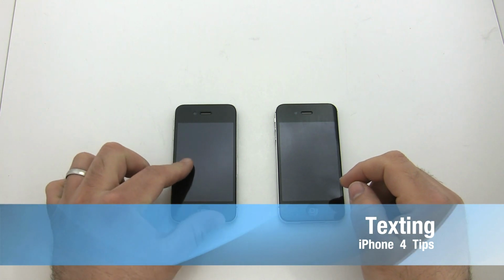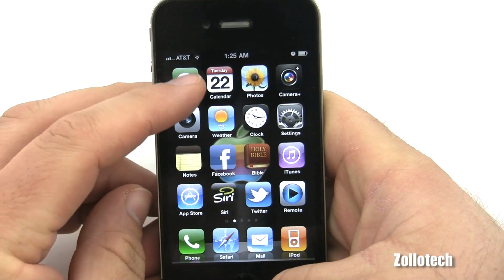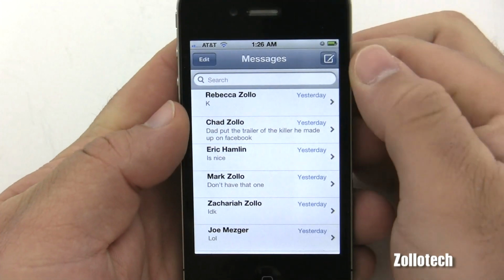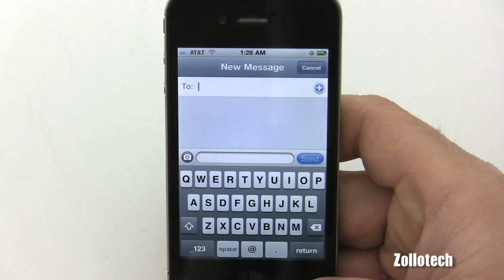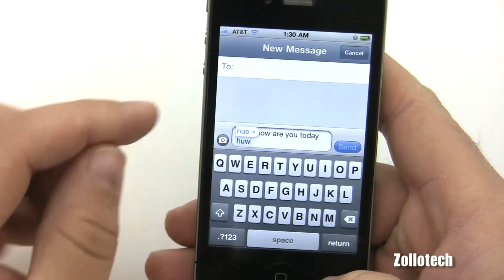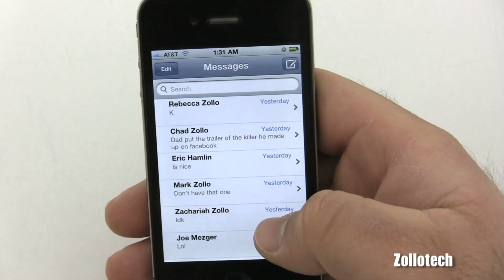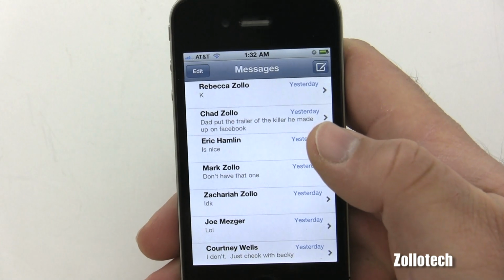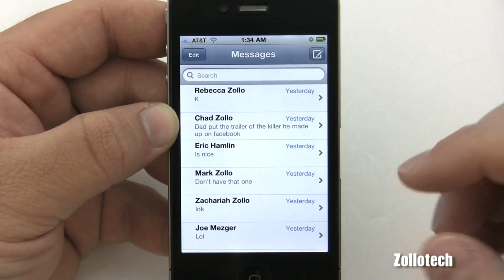iPhone 4 Texting Overview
I go over all the texting features on the AT&T and Verizon iPhone 4.  I cover everything from texting speed to features of what the default texting app included on the iPhone 4 can do.  Check out the video for all the details and let me know if you use anything different to text on your iPhone.